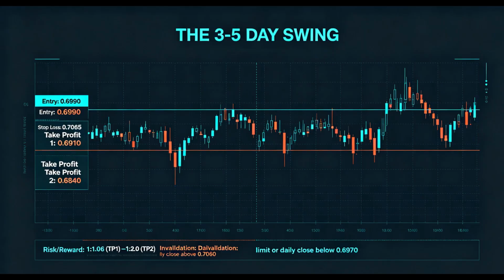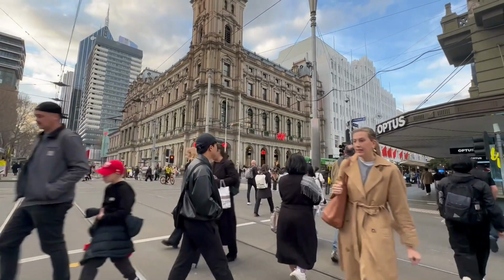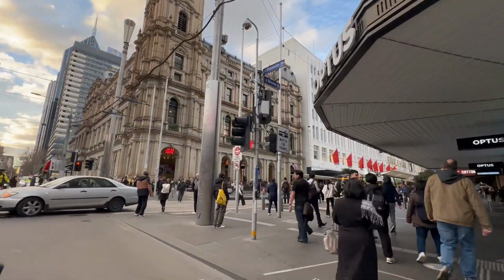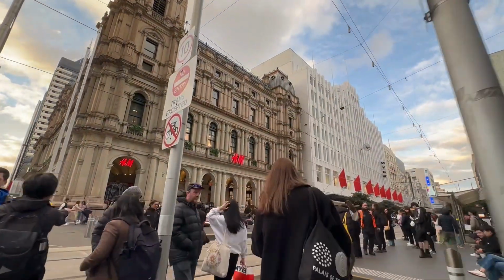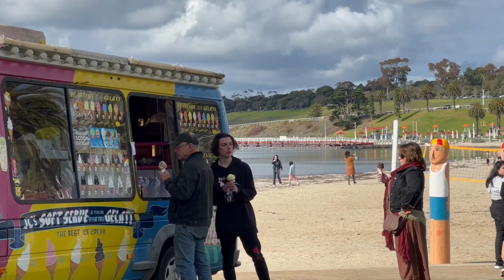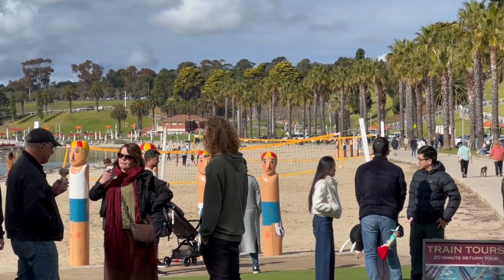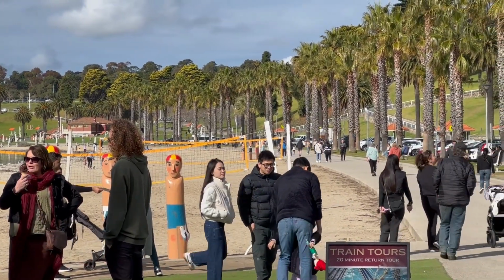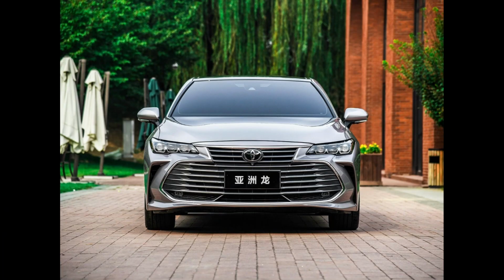AUD/USD Week Ahead: 0.7000 Melt‑Up Trap? 3‑5 Day Swing & Monday Scalps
The Aussie dollar’s bounce is a trap for the week—0.7000 is the line that will decide if this is a 3‑5 day rally or a freefall back to 0.6800. Here’s what’s priced in this week: a short‑squeeze that evaporates by Wednesday’s NAB confidence print.

In this AUD/USD weekly forecast, we map the next 5 days around the critical 0.7000 resistance, break down Monday scalping setups, and reveal the swing trade that could deliver a 3‑5 day move. Whether you’re looking for the Aussie dollar outlook this week or the best levels to trade on Monday, this analysis covers the technical drivers including moving averages, MACD divergence on the weekly chart, and institutional positioning ahead of Australian business confidence data.

Timestamps
0:00 The bounce that will trap the herd this week
1:15 The level that decides the next 5 days: 0.7000
3:30 The weekly chart’s hidden divergence
5:50 Monday scalping setup #1 – The continuation snipe
7:20 Monday scalping setup #2 – The liquidity grab at the lows
8:50 The 3‑5 day swing trade – fading the rally
10:00 Friday’s wildcard & next Sunday’s preview

Looking for aud usd weekly forecast this week, aussie dollar analysis next 5 days, aud usd outlook Monday, key resistance 0.7000, and swing trade setup for the coming days? This video covers the AUD/USD week ahead prediction, liquidity zones, and Monday scalping levels.

Master this week’s flow? Next watch: our weekly recap of last week’s price action that set up this bounce. Then loop back to today’s S&P 500 week‑ahead breakdown to understand the risk sentiment driving the Aussie.

Pinned Comment
Will AUD/USD close the week above or below 0.7000? Drop your call and let’s track the consensus.

Trading foreign exchange on margin carries a high level of risk and may not be suitable for all investors. Past performance is not indicative of future results.